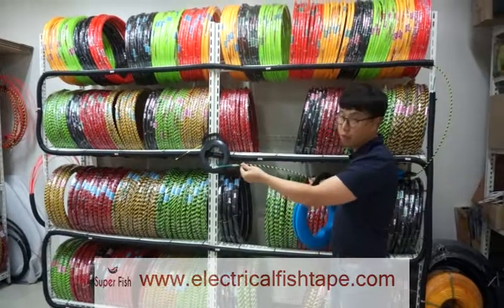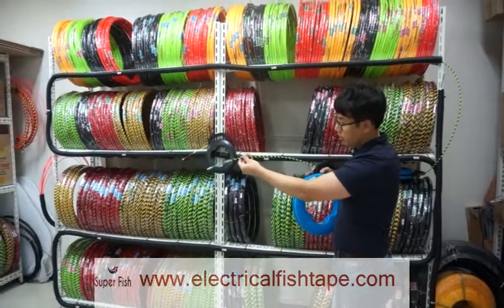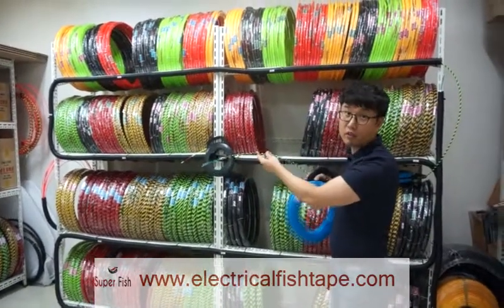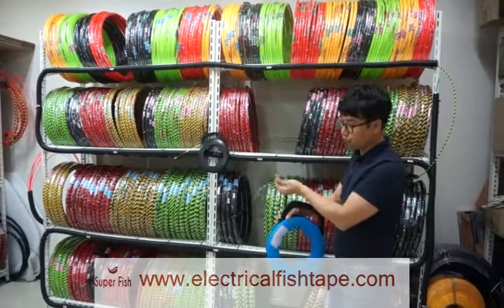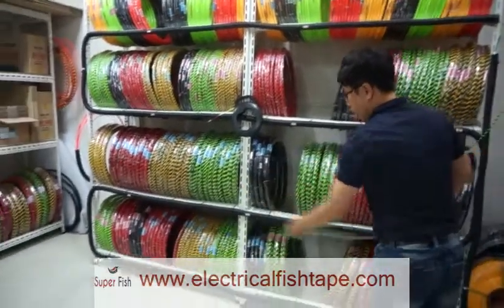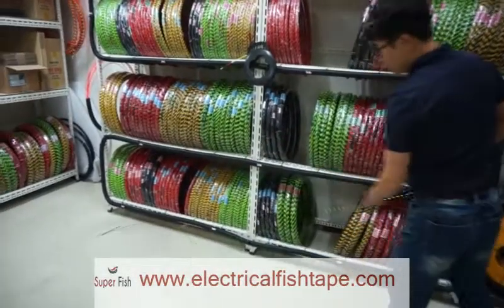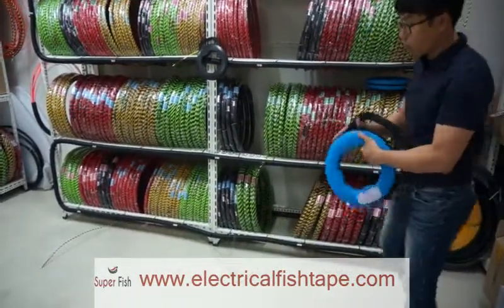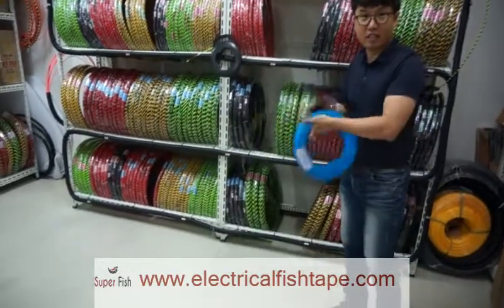Electrical fish tape 3-wire twisted 30M (100ft)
This product is a 3-wire non-conductive fish tape 30M(100ft) in case manufactured by HU ENC.
It is contained in the case, this makes your electrical work more efficient.